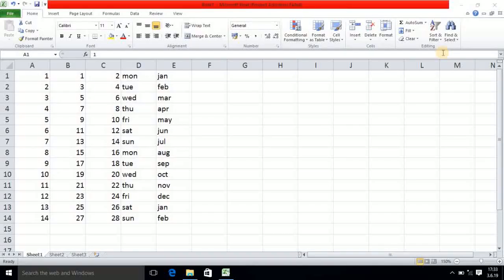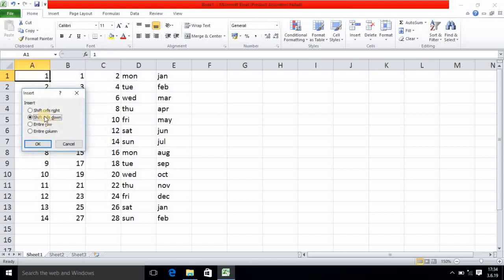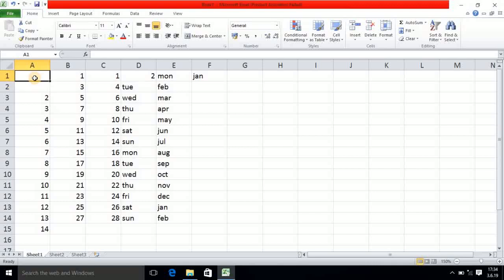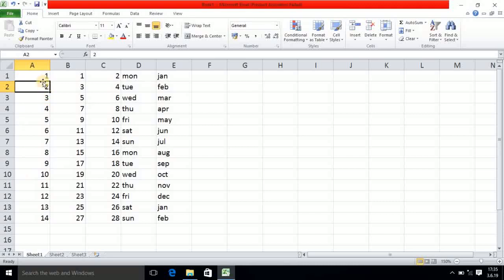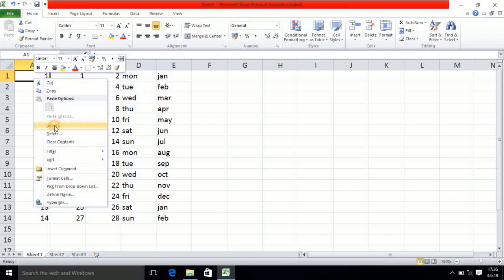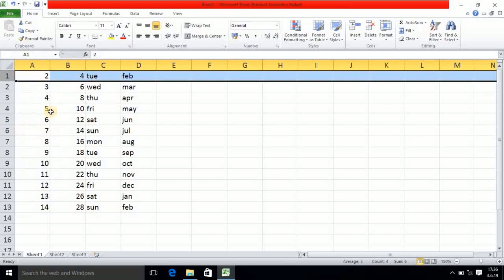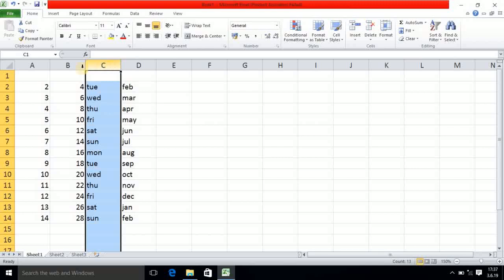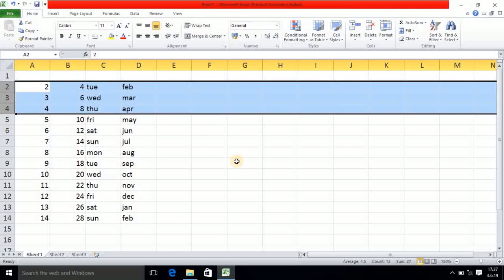Insert, delete Hide and Unhide Operation in Excel,#3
In this tutorial we will see how we can insert and delete rows, columns as well as we will see how to perform hide and unhide operation in MS Excel.